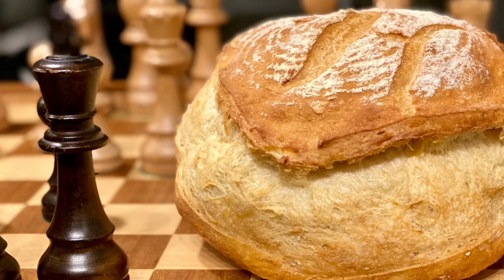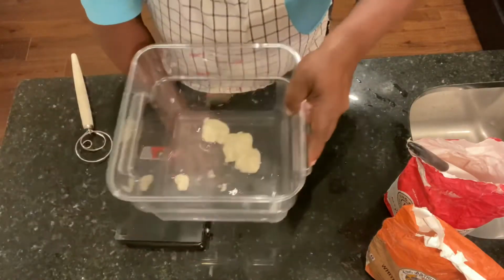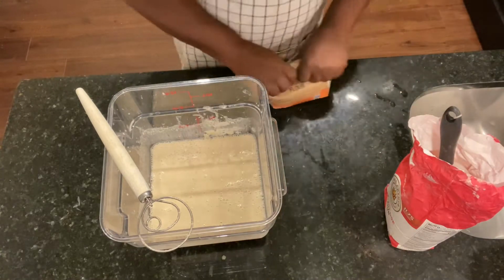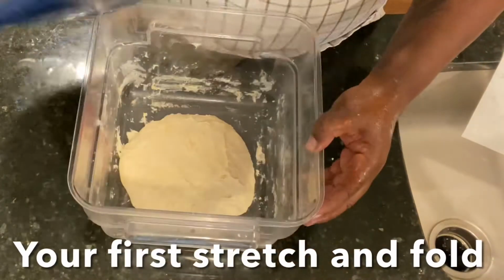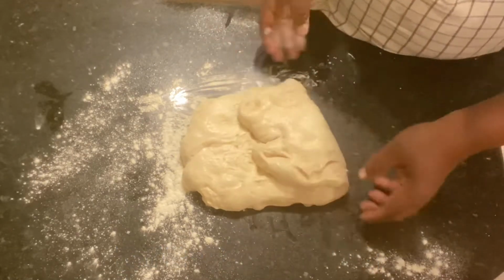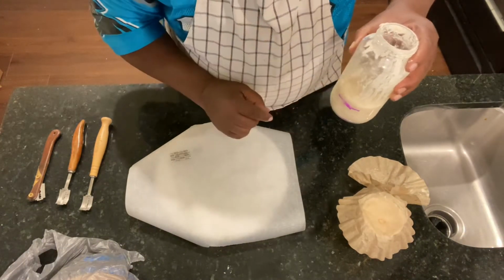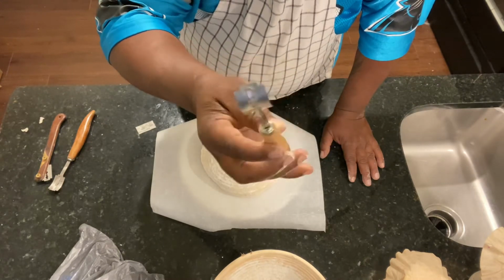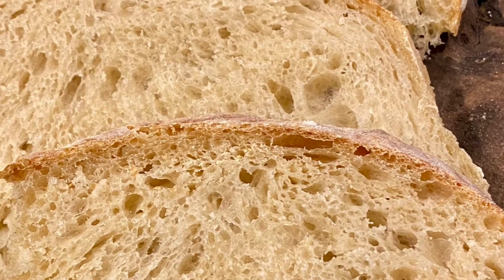Southern Sourdough from start to finish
We bake what we call southern sourdough bread. It’s different from traditional Sourdough in that it doesn’t have that tangy taste. This is because we allow the yeast to dominate over the bacteria in our sourdough starter give us a somewhat milder, sweeter loaf.

325 g water
100 g mature sourdough starter
100 g white whole wheat flour
400 g bread flour
10 g salt